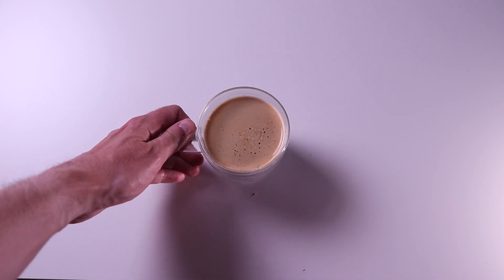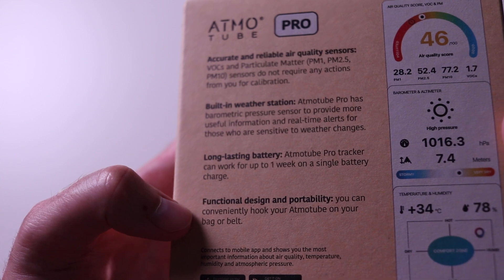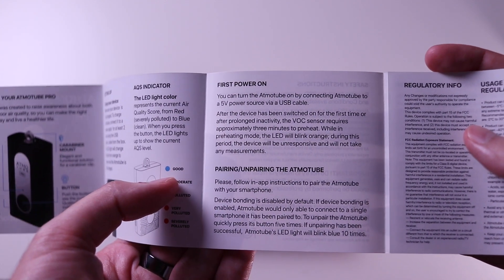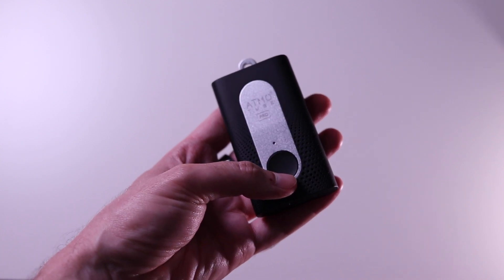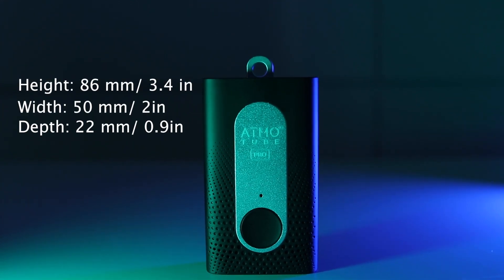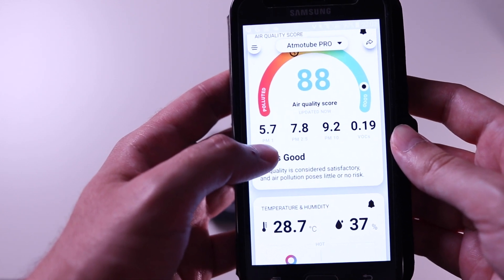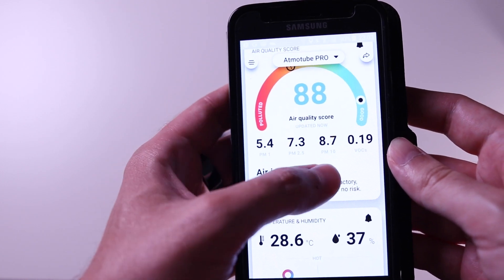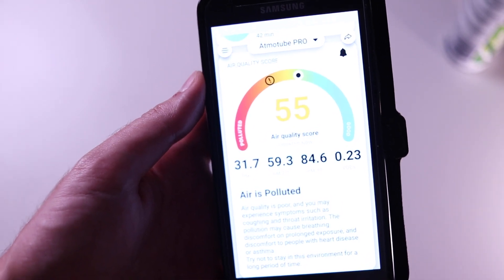Atmotube PRO - Unboxing & In-depth Preview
In this video, we will look at the Atmotube PRO air quality sensor. We will do the unboxing, look into the dimensions, weight, noise level, app, measurements & power options.

PLEASE NOTE: Atmotube PRO is NOT a mining device manufactured by PlanetWatch. It’s a full-blown air quality MCERTS certified sensor produced by Atmotech. This sensor will help you better understand the air that you breathe and warn you when you are in dangerously polluted areas, so you can take action and protect yourself. The fact that you can send the data it collects to PlanetWatch and receive as reward their utility token, Planets, is just an awesome bonus!

🕒  TIMESTAMPS
0:00 Unboxing
4:03 Dimensions
4:12 Weight
4:20 Noise level
4:40 Power options
5:28 App
6:50 Measurements & Demo